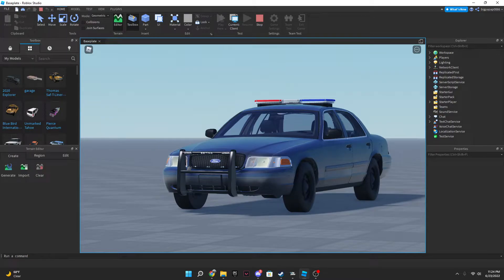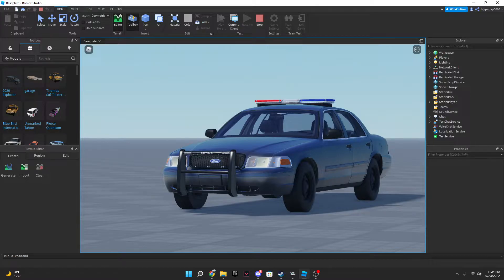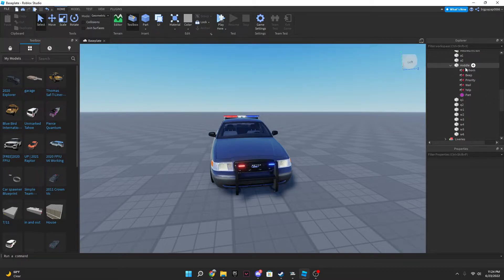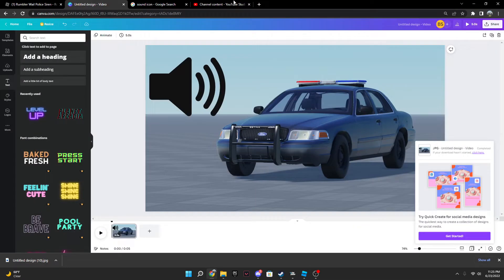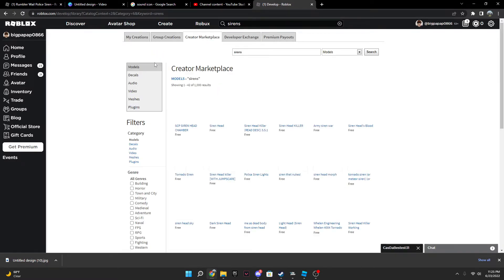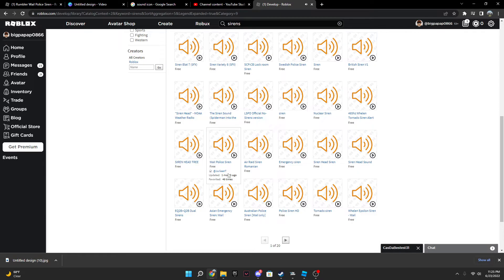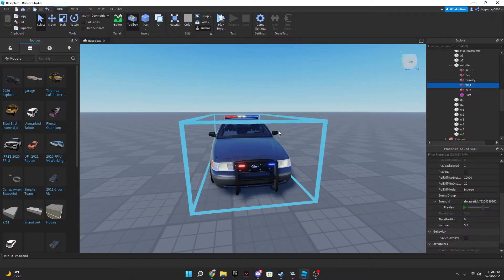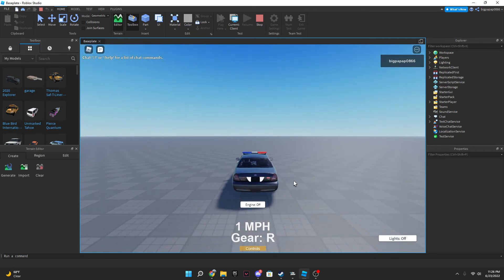How to install Custom Sirens into Roblox Studio!